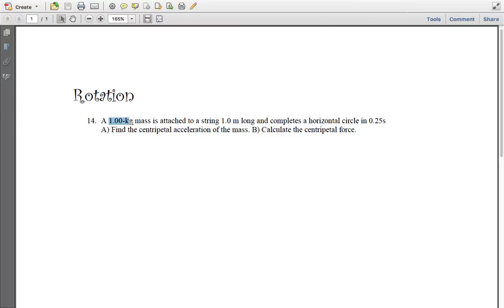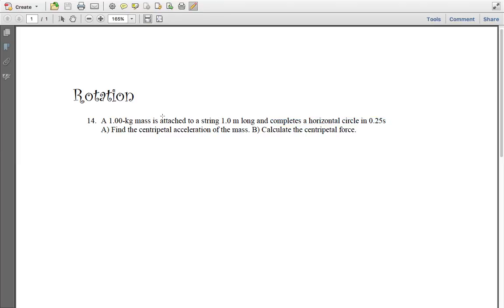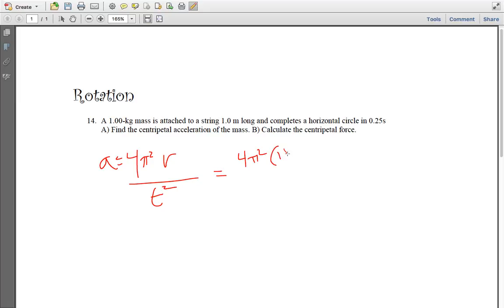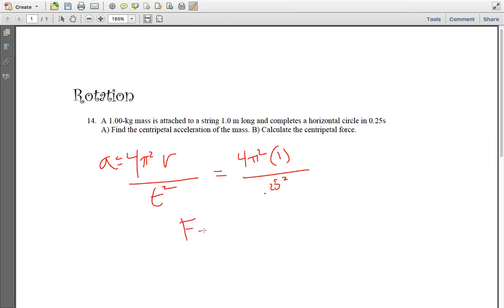Rotation Practice 14